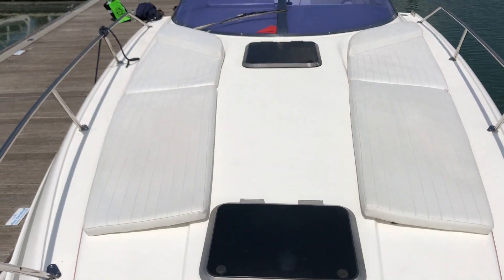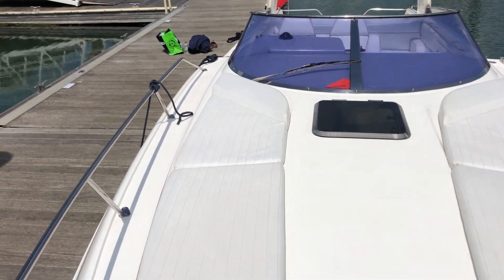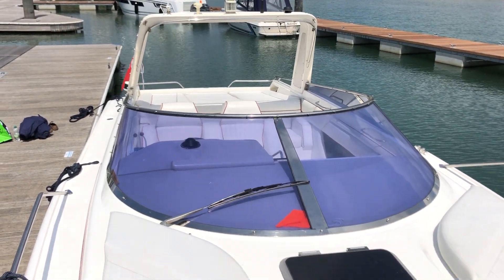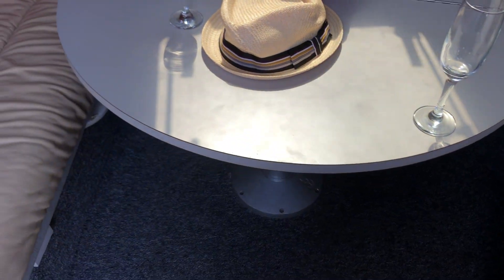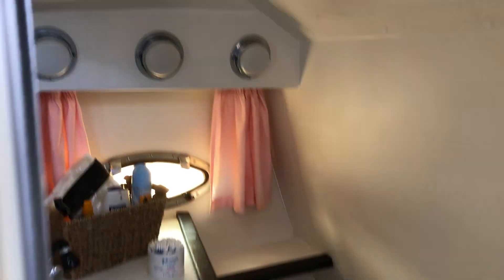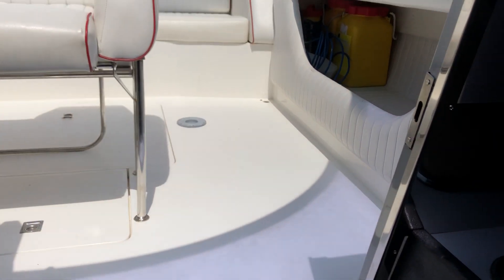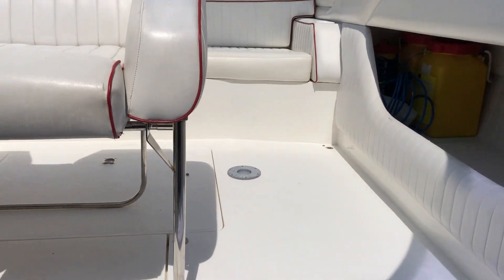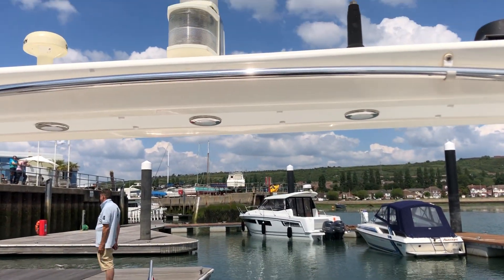Sunseeker Tomahawk 37 - Boatshed - Boat Ref#262724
Sunseeker Tomahawk 37 for sale with Boatshed Portsmouth Photos and video taken by Boatshed Portsmouth